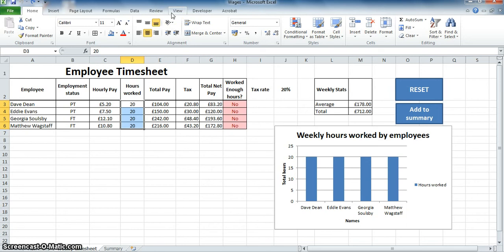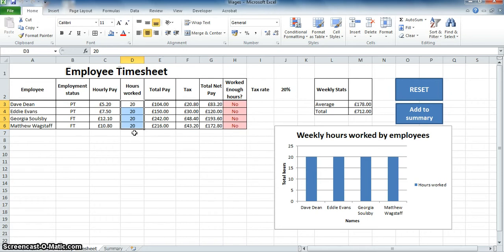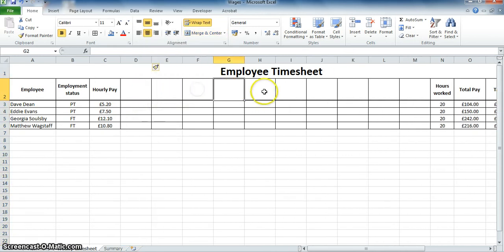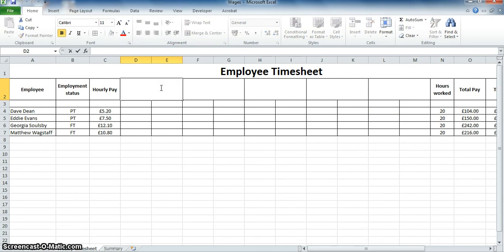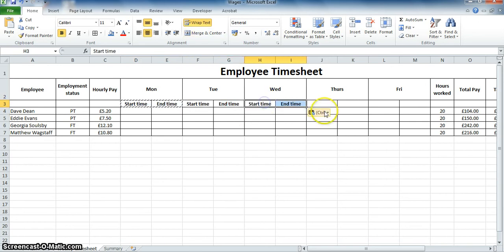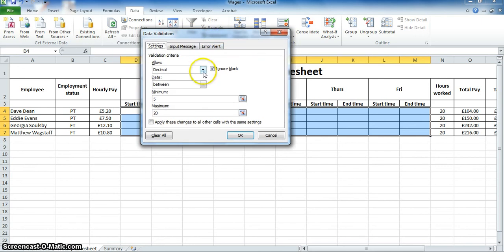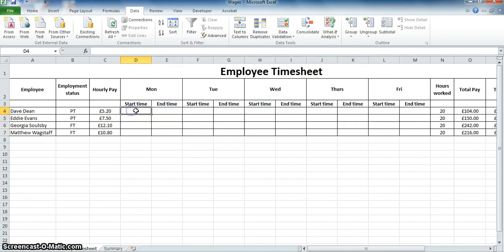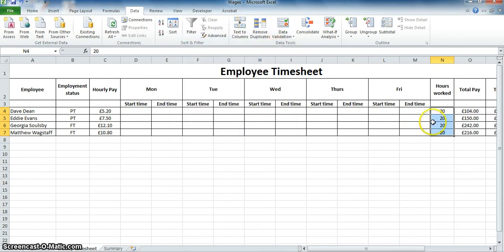8) Advanced formatting of the Weekly Timesheet